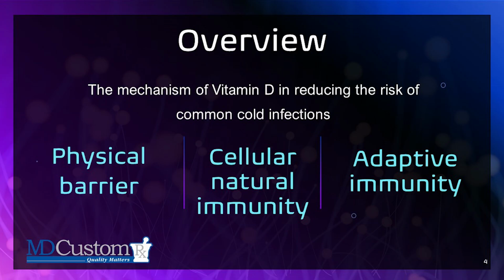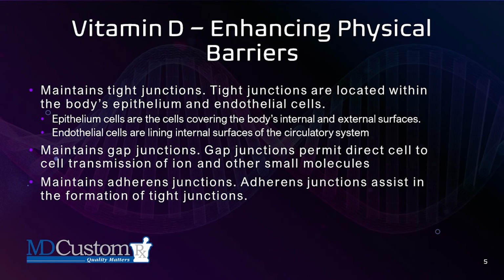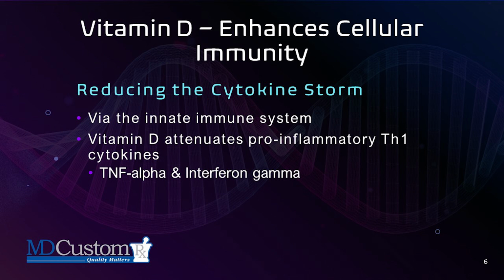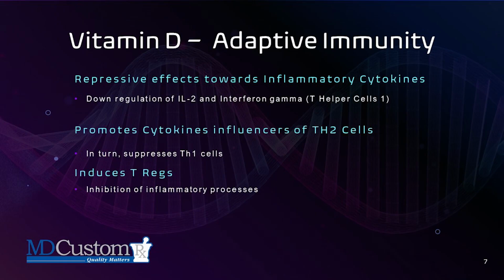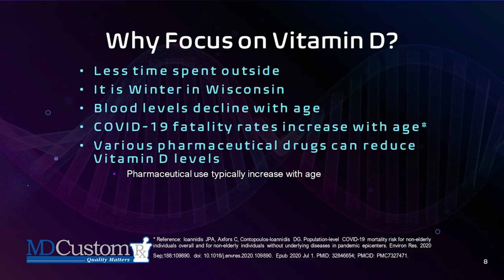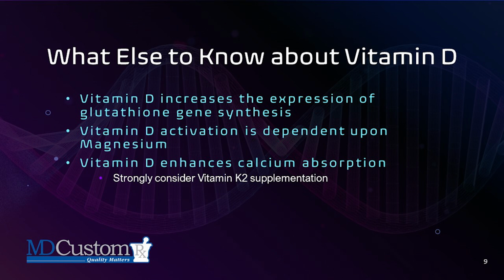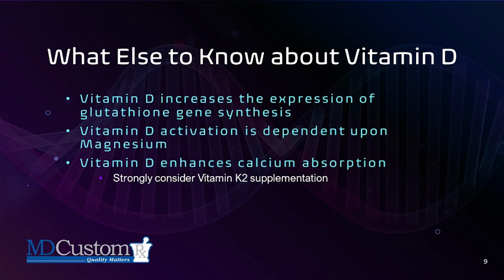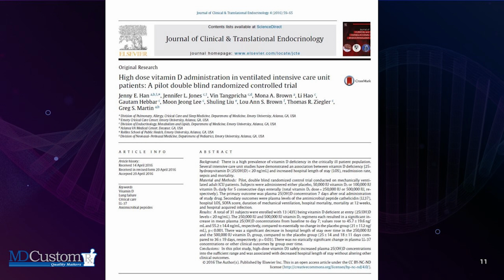Vitamin D Immune Support: What You Need to Know to Fight Against Viruses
To purchase Supplements: mdcustomrx.shop

📽️ In today’s video Dr. Dan Zatarski shares his opinion on the use over the counter supplement Vitamin D to aide in spike protein remediation and other infections.

📧To Sign up for our email newsletter to receive exclusive offers, notifications of upcoming seminars and special events

💡The information presented in the following video are based upon the experience and training of the presenter and scientific information currently available. The suggestions in this presentation are not meant to be a substitute for medical evaluation and treatment. The presenter does not recommend changing or adding medications or supplements without consulting your personal physician. The presenter specifically disclaims any liability arising directly or indirectly from the use of this presentation.

Before you make any changes in your health regimen or diet first consult a physician and obtain a medical exam and proper diagnosis. Seek the advice from a physician or other qualified health provider regarding any medical condition questions.

Let us know if you have any pharmacy health questions in the comment section below the video. One of the goals of this channel is help educate you in simplified terms so YOU can easily optimize your health.